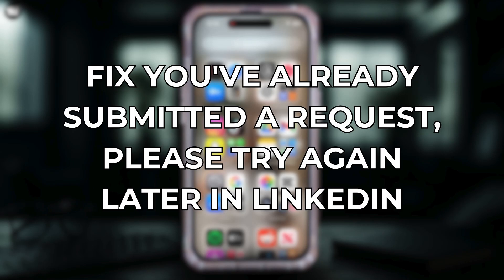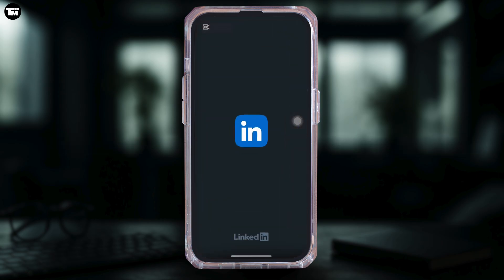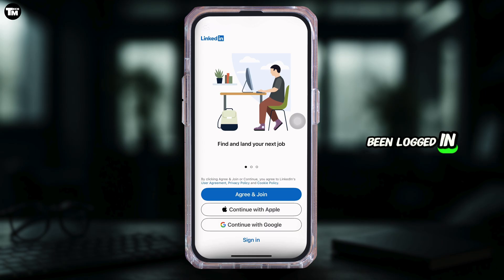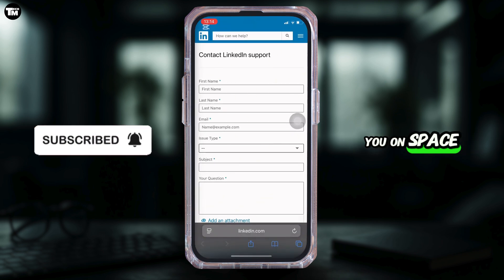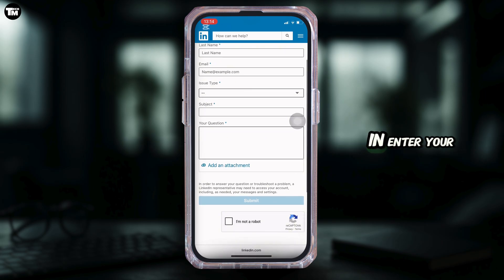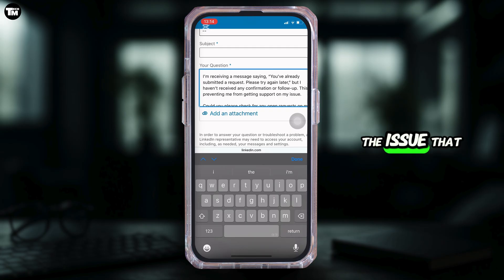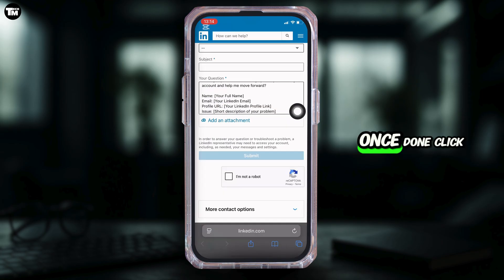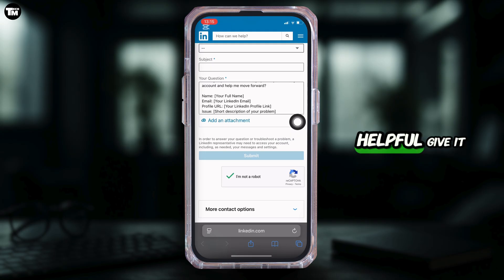How to Fix "You've Already Submitted a Request, Please Try Again Later" in Linkedin (2025 Fix)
Running into LinkedIn’s persona verification error “You’ve already submitted a request, please try again later” message in 2025? This video is your step-by-step guide to clear the request queue, verify your account, and get support tickets flowing again—so profile edits, connection appeals, or verification checks don’t stall your career moves.

Timestamps
0:00 Introduction
0:10 How To Fix the “You’ve Already Submitted a Request” Error on LinkedIn